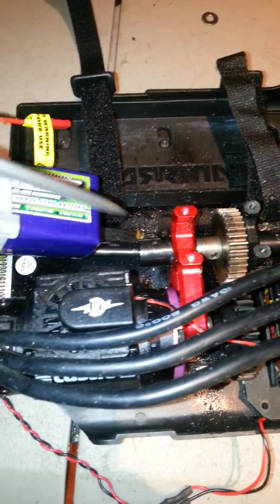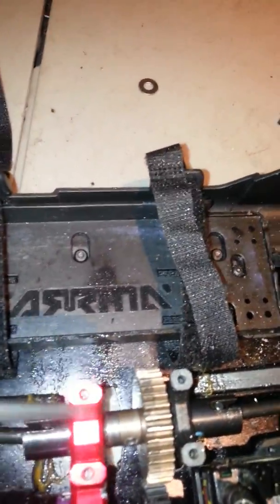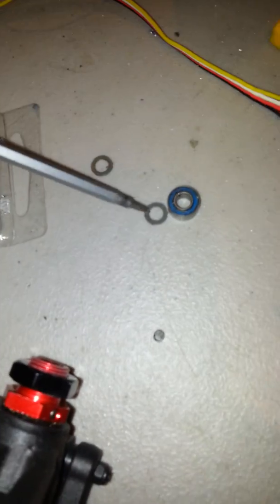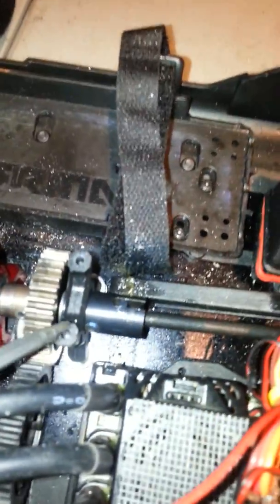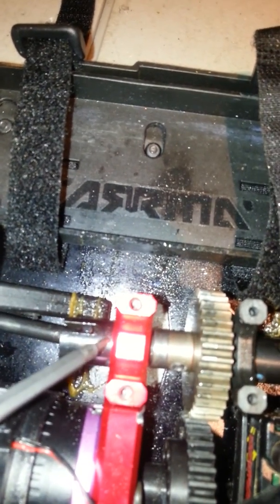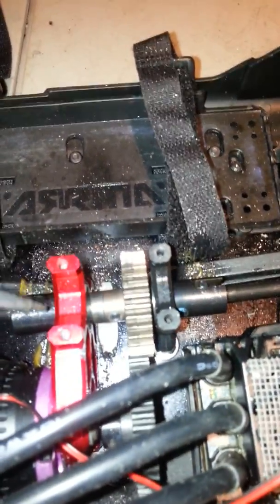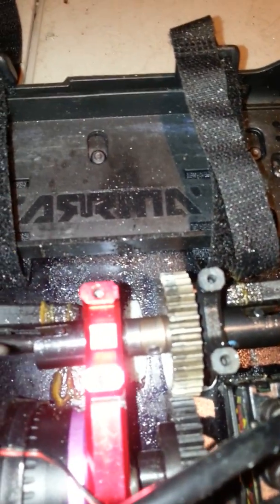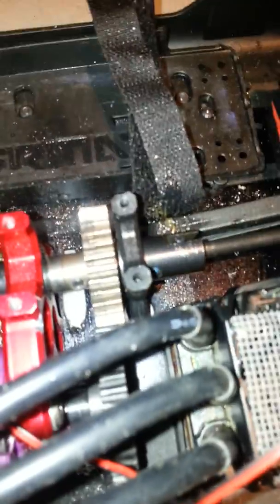Part 2 update of the arrma spool.